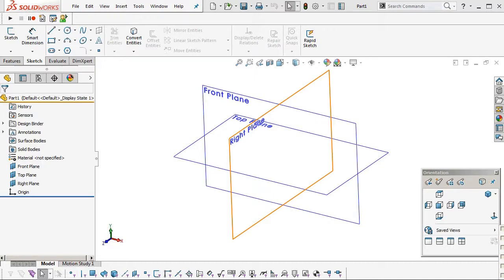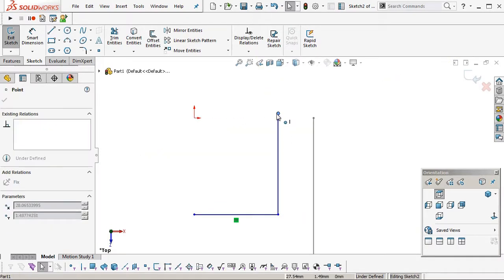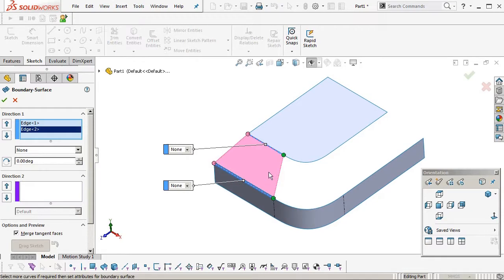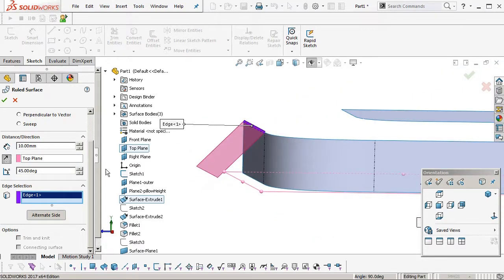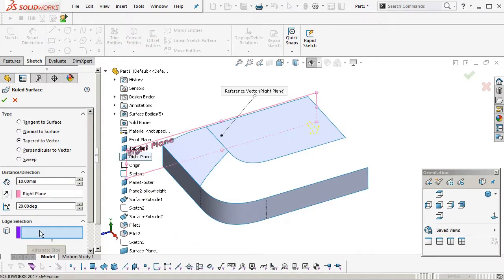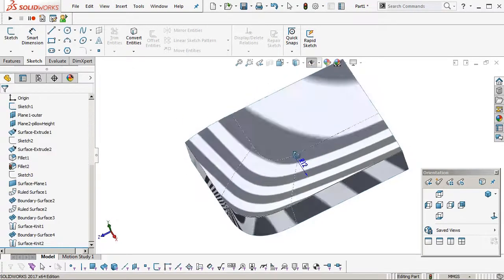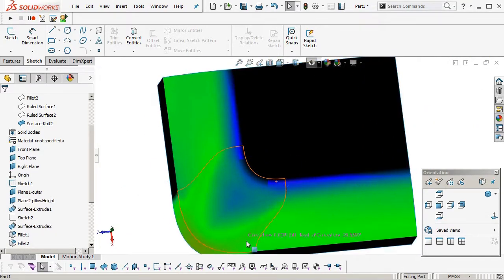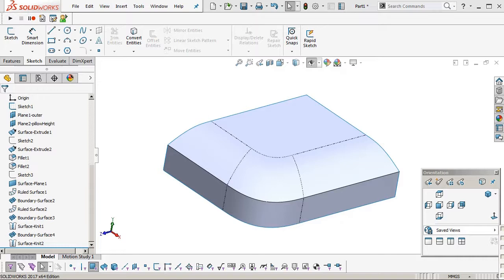Solidworks Tutorial: MK 1 Surface modelling a pillowed form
A tutorial showing one way (of many) to model a pillowed surface, similar to that found on some iPhone/macbook versions and other products. This tutorial has been superseded by the MK 2 version using G3/C3 curvature conditions between blends and planar faces.